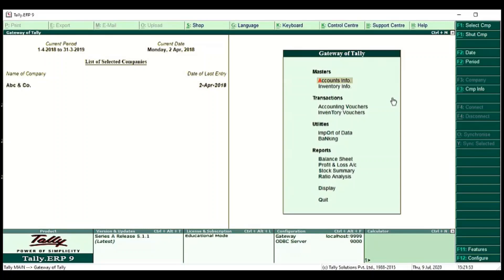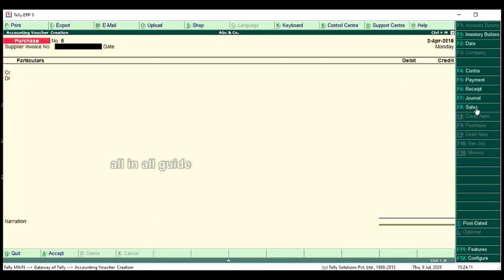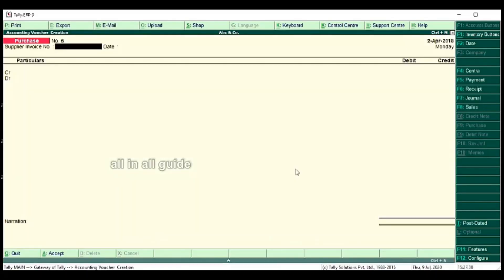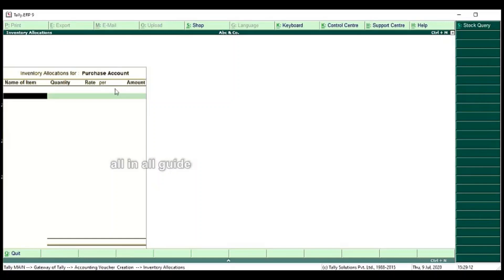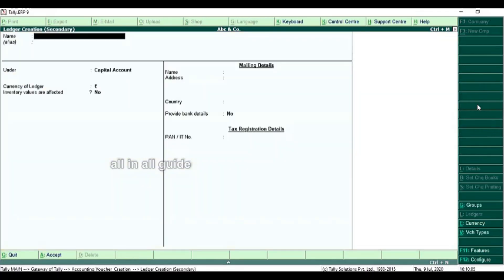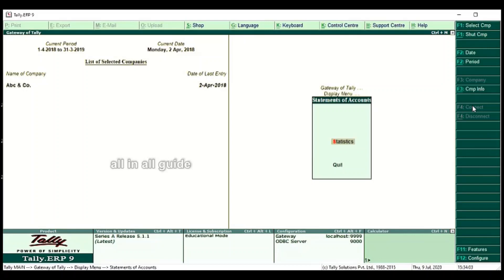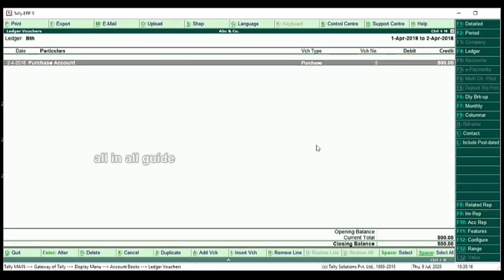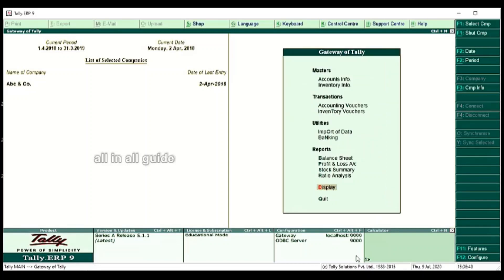Sundry Creditors & Sundry Debtors | Tally Tutorial In Malayalam | Tally erp9 Tutorial | Easy Way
Tally Erp Sundry Creditors & Sundry Debtors | Tally Tutorial In Malayalam
Accounting Software  | how to make company in tally erp | how to enter sundry debtors and sundry creditors in tally erp | how to enter purchase and sales transactions in tally erp 9 in malayalam

നിങ്ങൾക്ക് ഈ വീഡിയോസ് ഉപകാരപ്പെടുന്നുണ്ടെങ്കിൽ മറ്റുള്ളവരിലേക്കും ഷെയർ ചെയ്യാൻ മറക്കല്ലേ ...

tally tutorial learn accounting tally accounting course part 1,
tally latest version tutorial,
ledger accounting tutorial tally,
tally tutorial malayalam,
tally educational mode tutorial,
tally tutorial in malayalam part 2,
tally tutorial online,
tutorial on tally erp 9,
tutorial on tally accounting software,
tutorial of tally